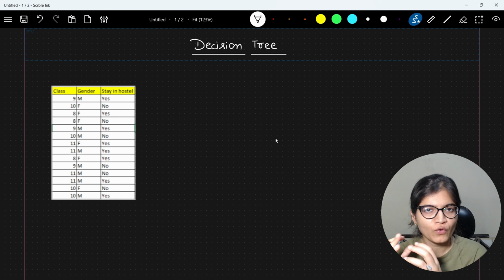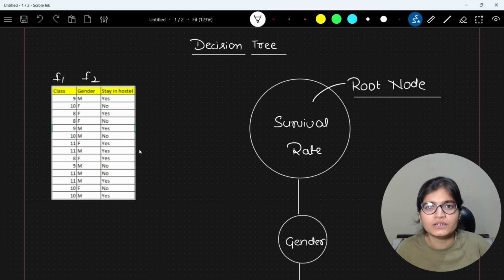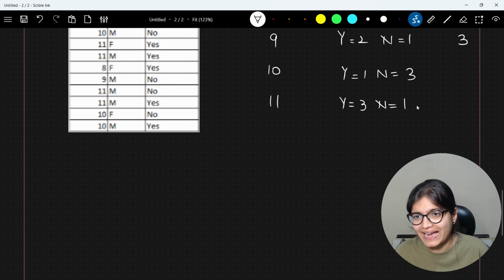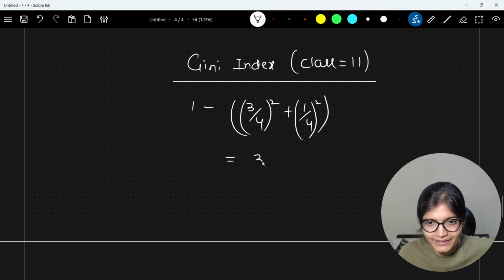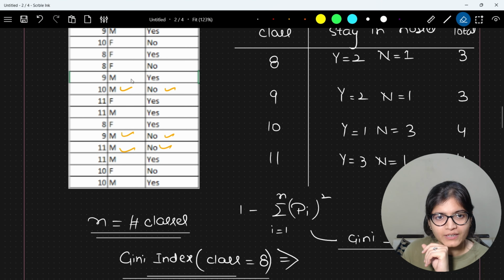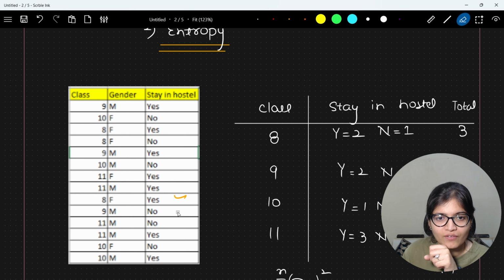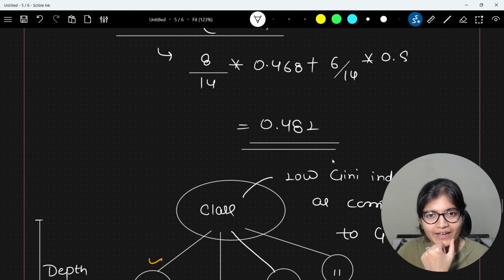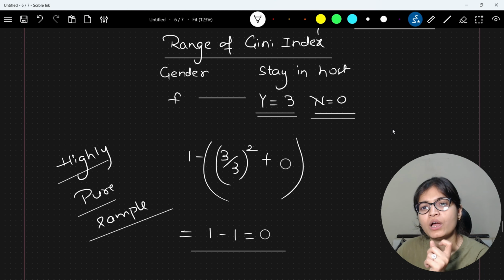Mastering Decision Tree: Mathematical Computation using Gini Index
In this video, we delve into the fascinating world of decision trees and explore the mathematical computation behind one of the most commonly used impurity measures, the Gini Index.

Decision trees are powerful machine-learning algorithms that enable us to make informed choices and predictions based on a set of features. The Gini Index plays a crucial role in constructing decision trees by measuring the impurity or disorder of a node in the tree. Understanding how the Gini Index works and how it influences decision tree construction is essential for mastering this technique.

In this tutorial, we take a deep dive into the mathematical computation of the Gini Index. We start by explaining the concept of impurity and how it relates to decision-tree learning. Next, we provide a step-by-step breakdown of the Gini Index formula, showcasing the mathematical calculations involved.

Don't miss out on this opportunity to enhance your understanding of decision trees and the Gini Index. Hit the play button now and join us on this exciting journey of mastering decision tree computations using the Gini Index. Let's dive in!
Data Science
Podcasts